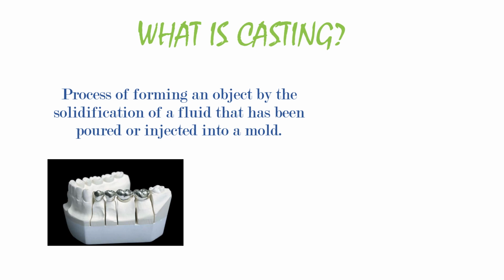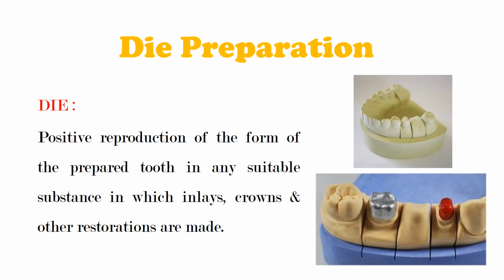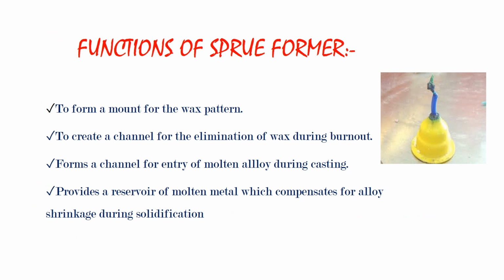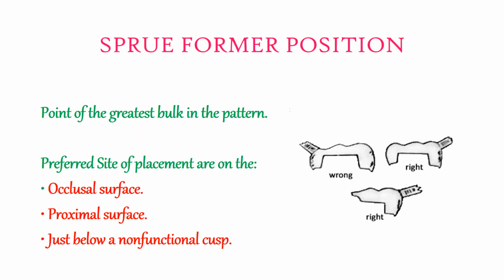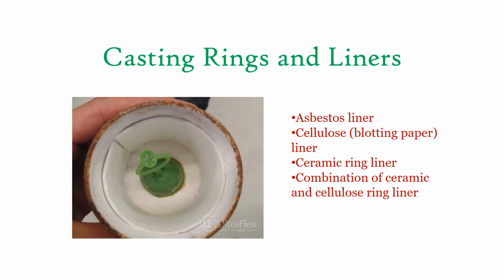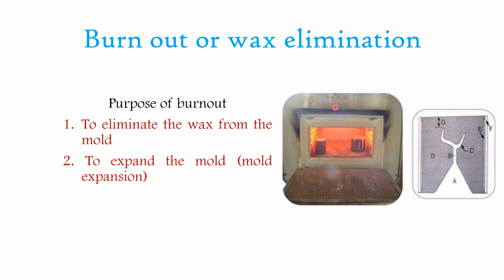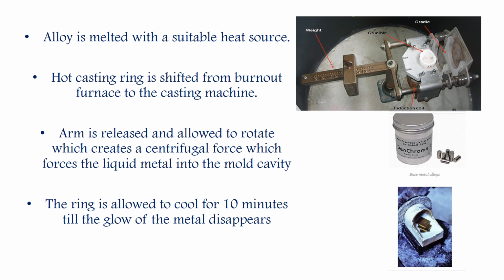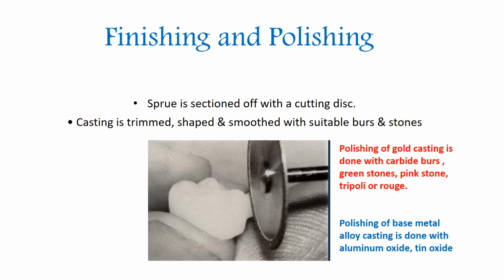Casting Procedure in Dentistry I NEET-MDS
Steps of dental casting procedure